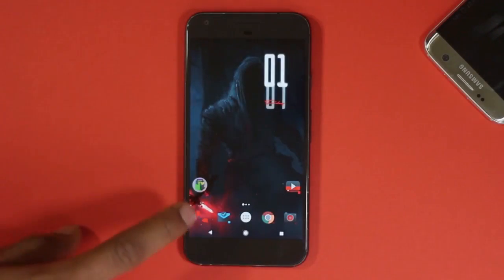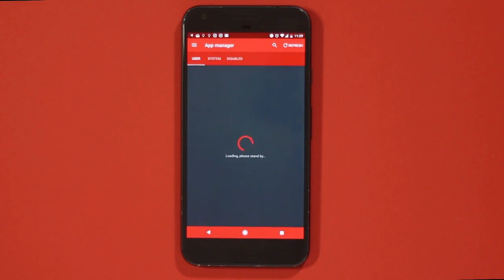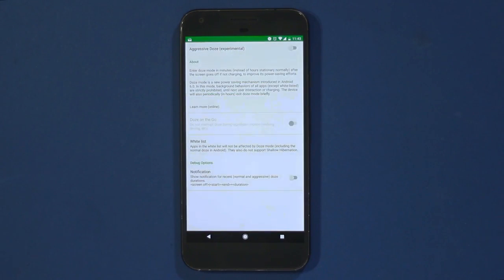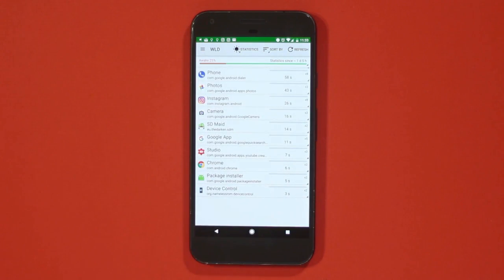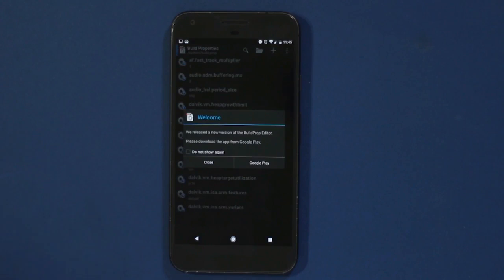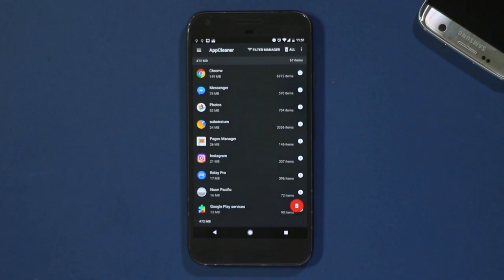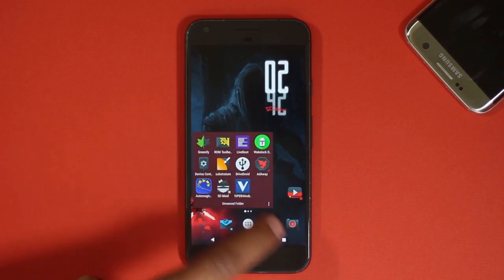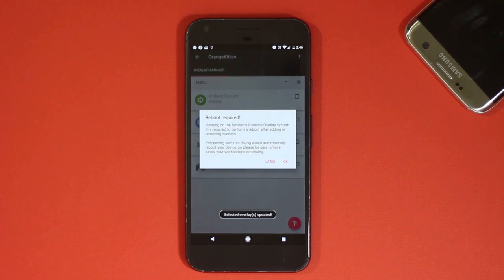10 Best Must Have Root Apps for Android 2017